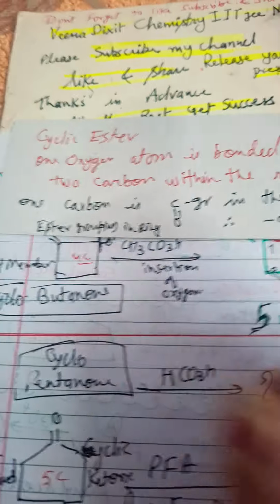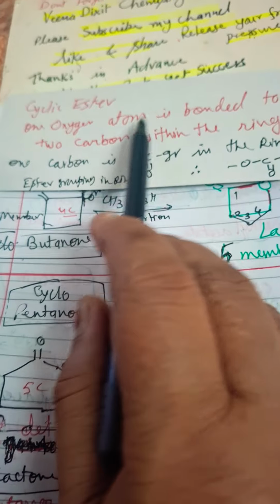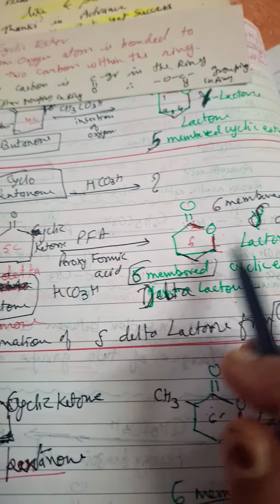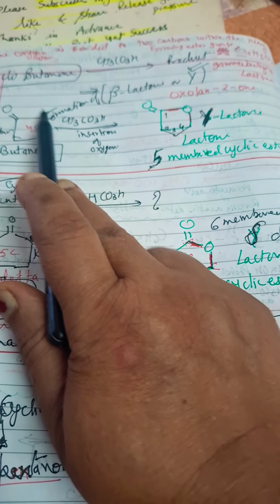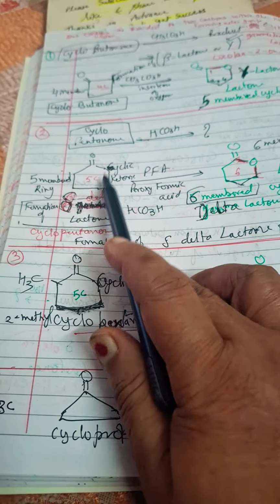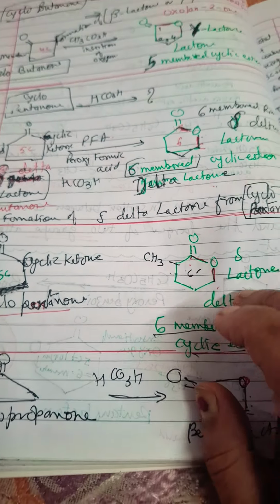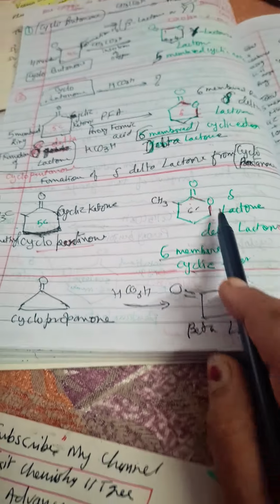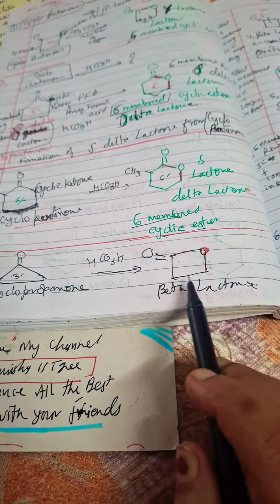ketone#cyclicEster# peroxy acids @Veena Dixit Chemistry IITjee